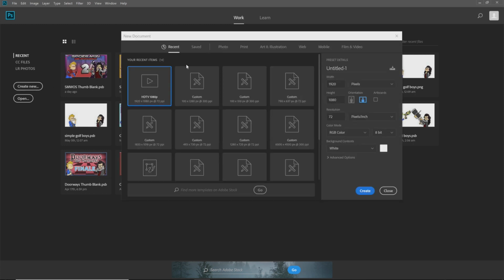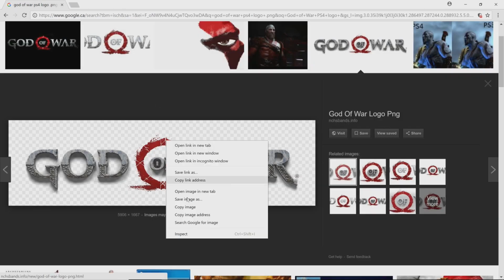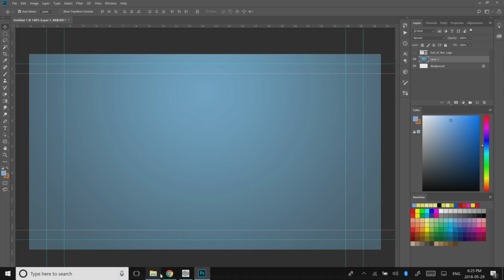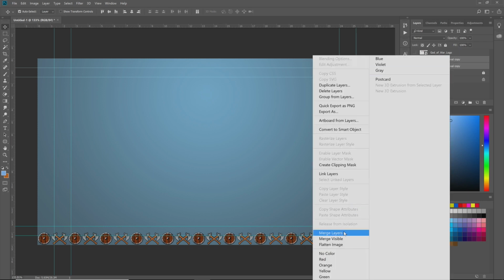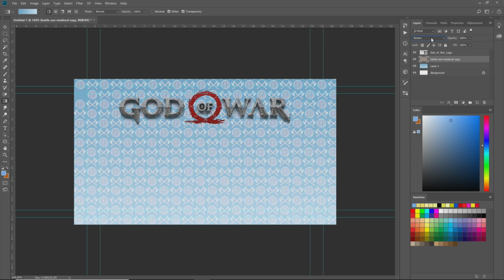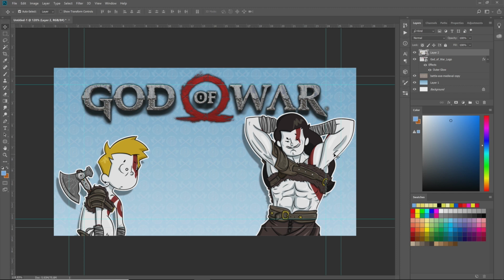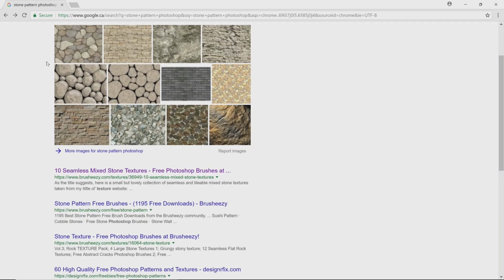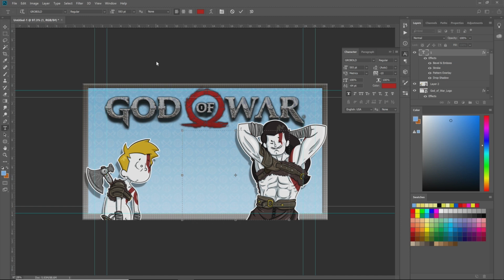RICO'S ULTIMATE GUIDE TO YOUTUBE THUMBNAILS! (Photoshop Tutorial) Rico & Jeeves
Hey everyone!

First off, let me just say that I'm no expert when it comes to thumbnails, how to attract viewers with click-bait slogans or anything like that. I can't guarantee this is the best way to go about things, or that someone else can't do it better.

That being said, thanks for checking out this tutorial! It's not perfect and it's really more of a photoshop tutorial, but I hope you guys learned something useful!

 Let me know if you have any questions and I'll do my best to help you guys out!

WE UPLOAD EVERY.

MONDAY, WEDNESDAY, FRIDAY and SATURDAY and SOMETIMES OTHER DAYS